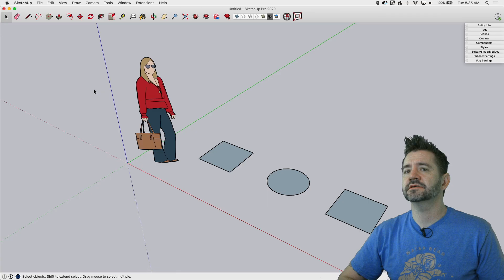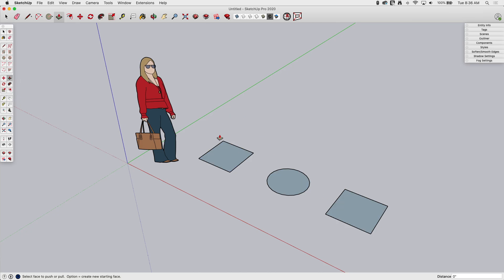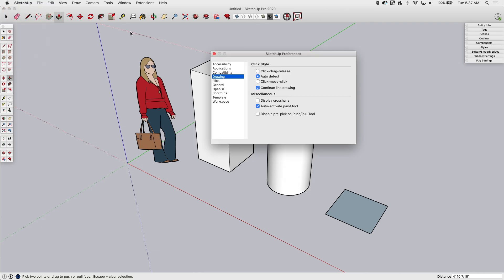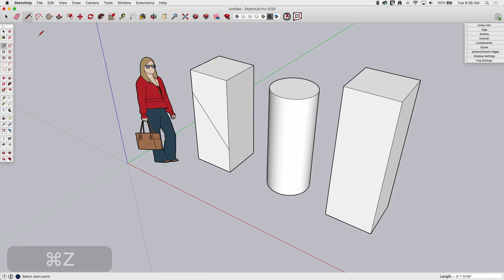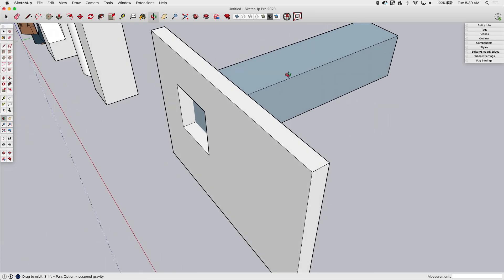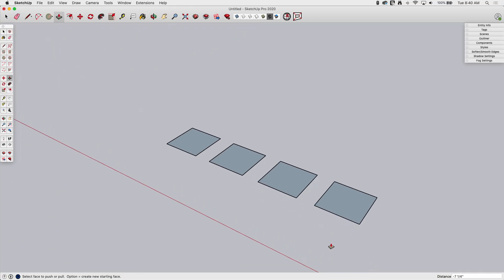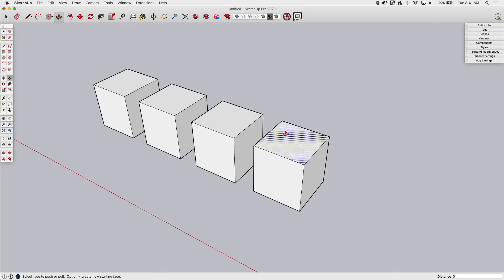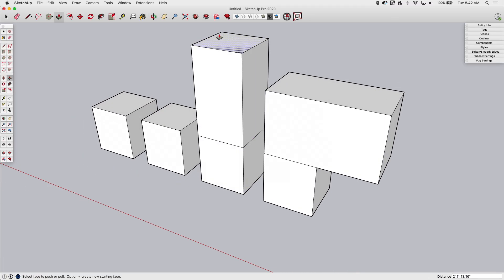Push/Pull - Square One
In this Square One video we are getting into the weeds with one of many SketchUppers favorite tool - push/pull. Watch to learn all the ins and outs, tips and tricks for using this tool as effectively and efficiently as possible in your models. This is one you don't want to miss!